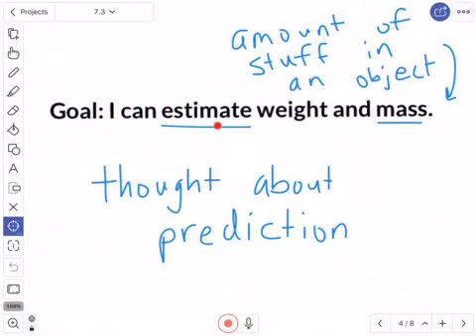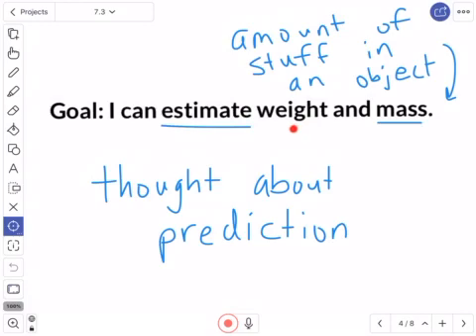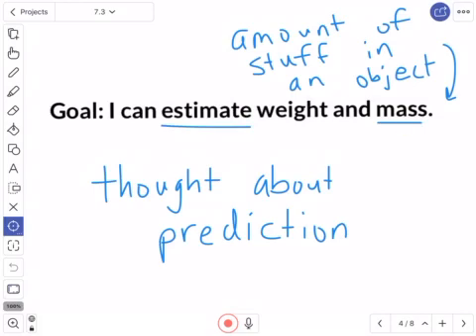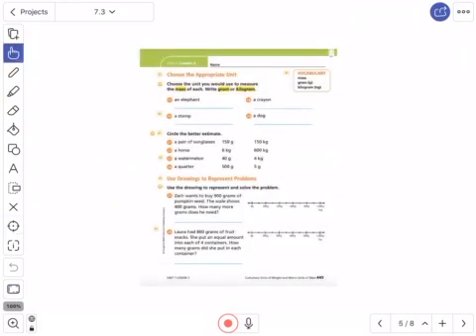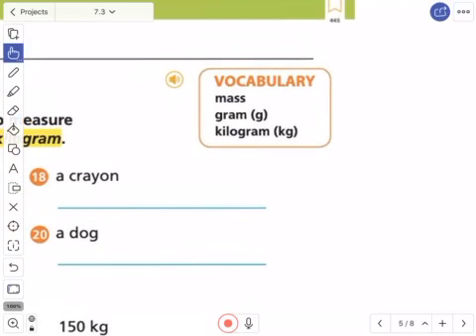Math 7.3 Day 2 Part 1